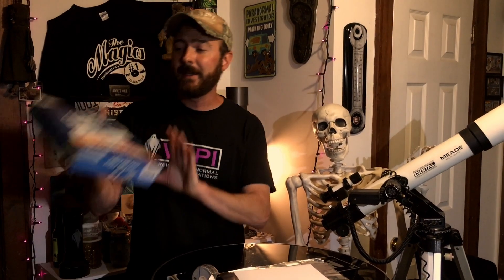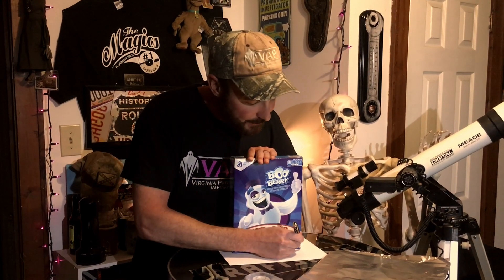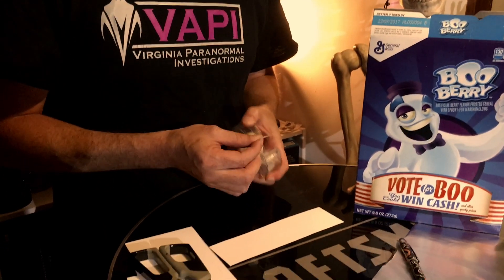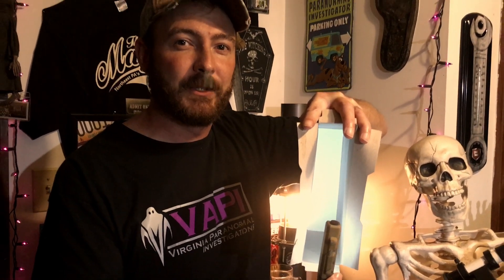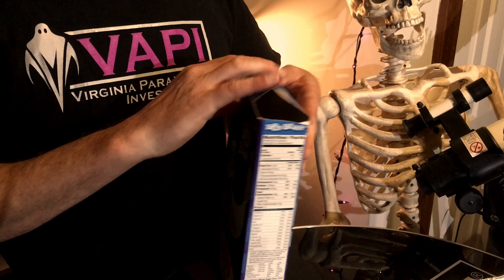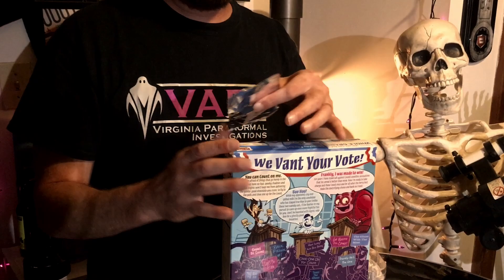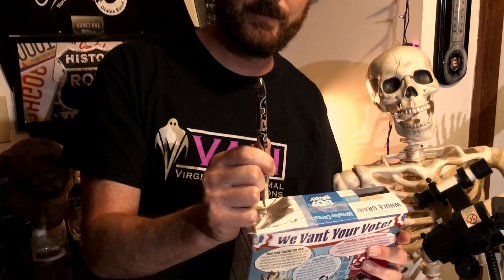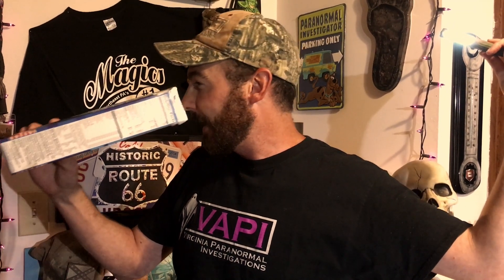How to make a Solar Eclipse Viewer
Solar Eclipse glasses have been sold out at many locations. You can make your own Solar Eclipse Viewer with some common household materials. On this episode of Watching The Skies with VAPI, Jeff demonstrates how to make a Solar Eclipse Viewer at home.